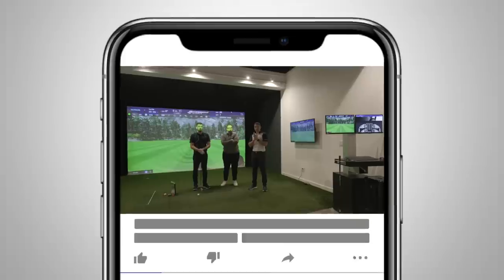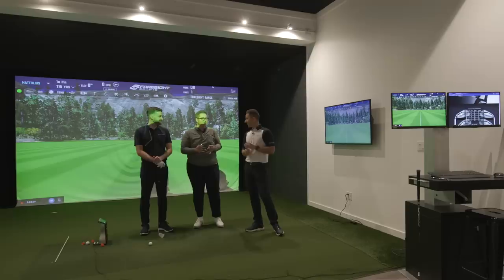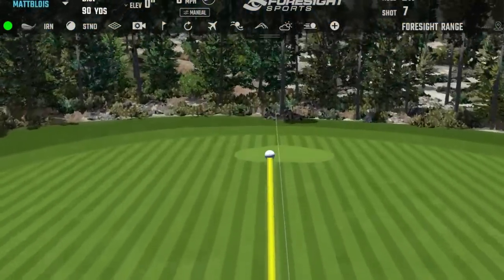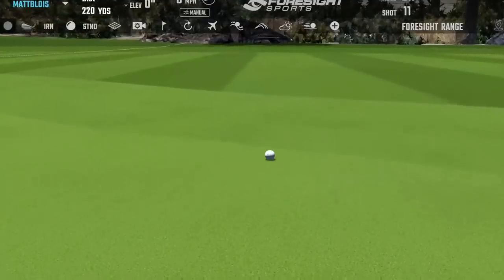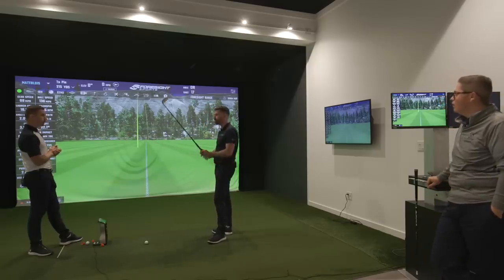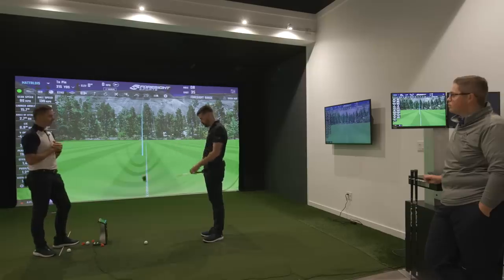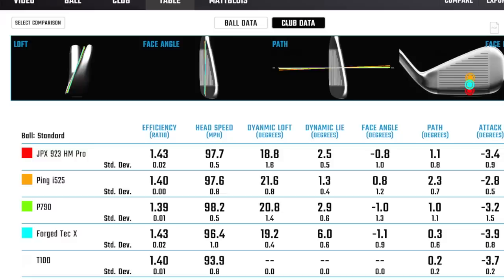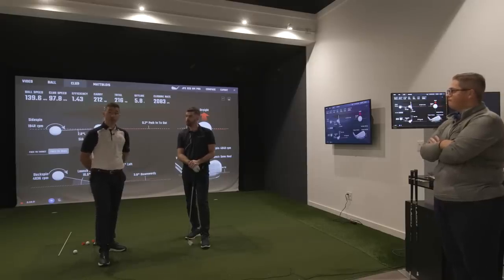Best Players Distance Irons of 2022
We test 4 of the top performing players distance irons from our season in the fitting bays of TXG!

0:00 // Intro
1:50 // Testing
7:46 // Conclusion